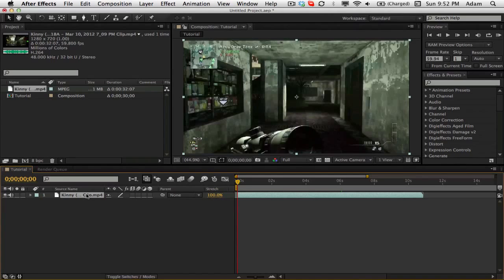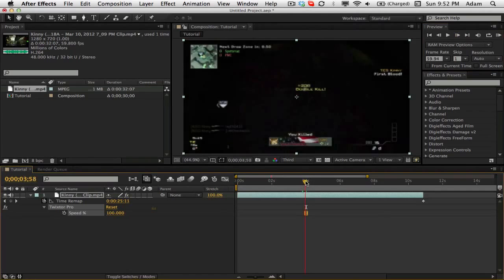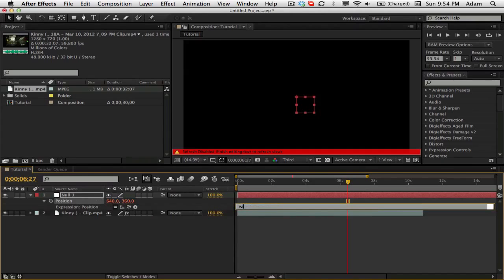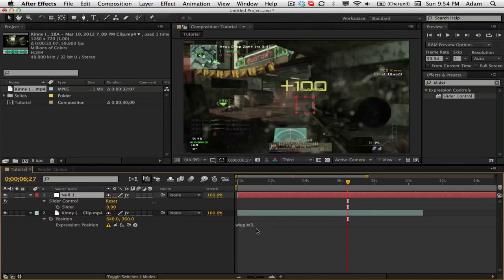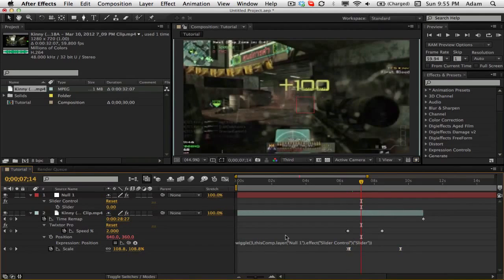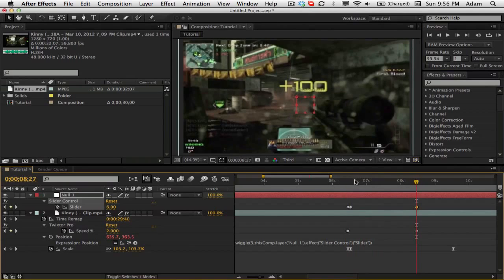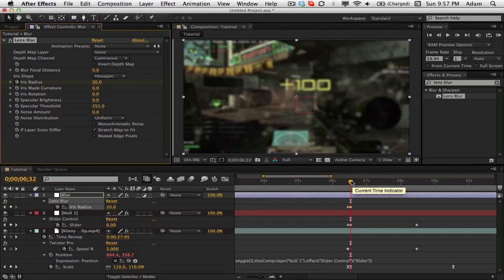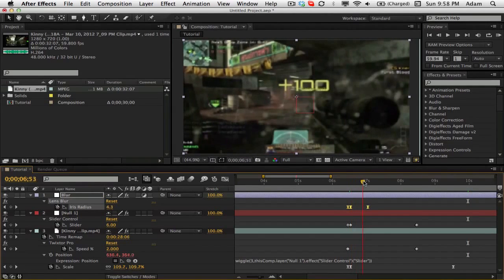Editing Feeds Like Agony - After Effects | TutorialMarket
Leave a like please guys :) Can we get 75+?
PM us with your tutorials!

How to edit like agony
edit like agony killfeed
TutorialMarket